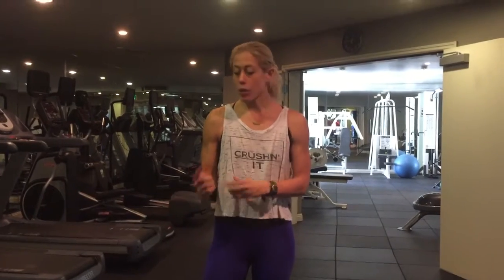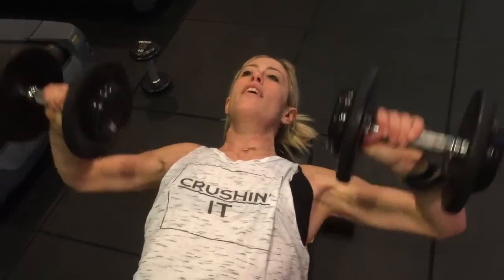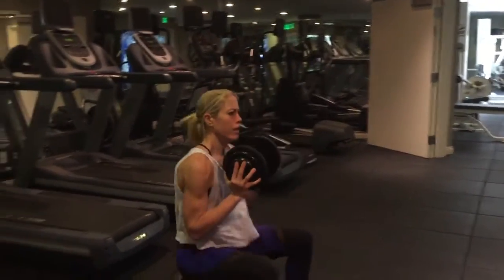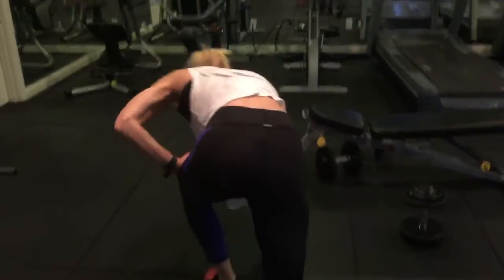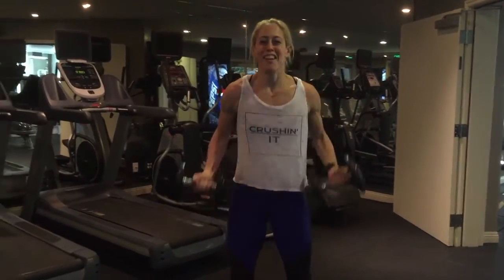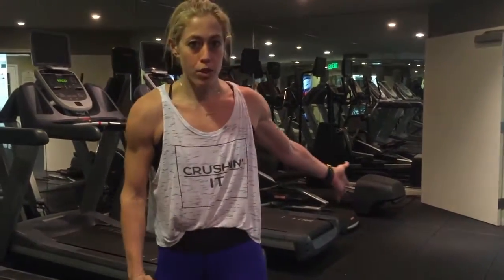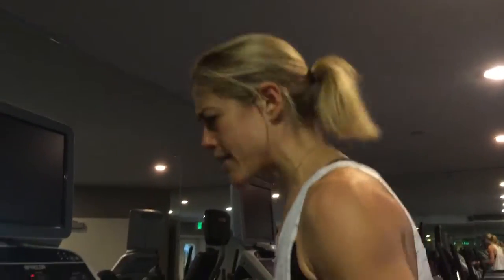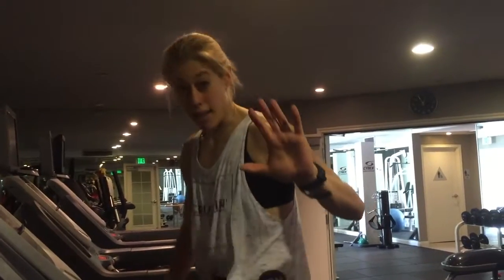Week 2: Workout 2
Week 2 here we go! If you haven't done Test Day yet please check out this Week 1, workouts

Workout 2 is designed to improved all areas of fitness. This HIIT Workout will work your ABS, BUTT, LEGS, BACK, CHEST, SHOULDERS, TRICEPS.

Do this workout at least 2 nonconsecutive days this week. Any questions ask away!

Thanks for checking out my channel, I want to help you guys get fit and live healthier.

About Me: I am one of the most sought after fitness professionals in America. I am a Fitness Professional; Entrepreneur, TV personality, Magazine Contributor, Trainer, Group Fitness Instructor, Motivational Speaker, and Innovator. I have appeared on many shows including: The Today Show, Dr. Oz, Good Morning America, The Early Show, Extra, Bravo, MTV, CNN, NY1 and CW11.